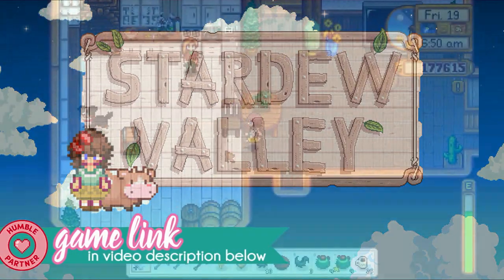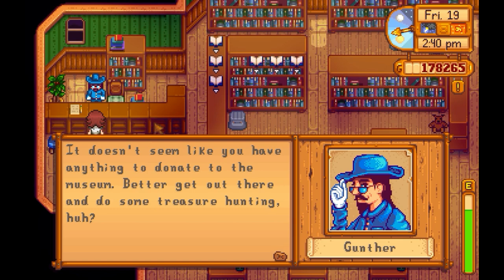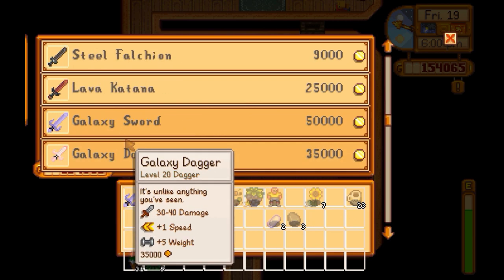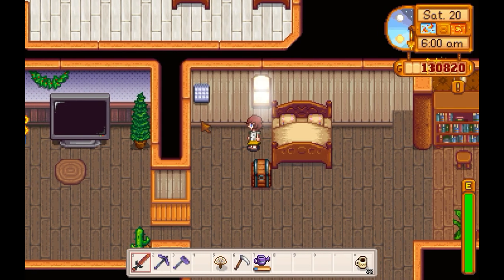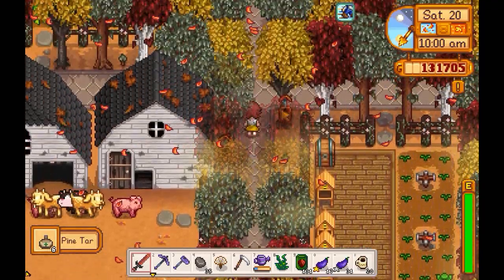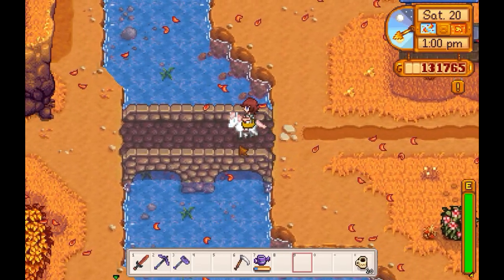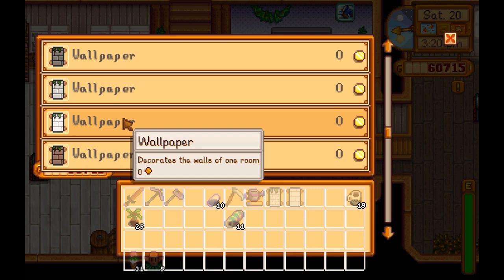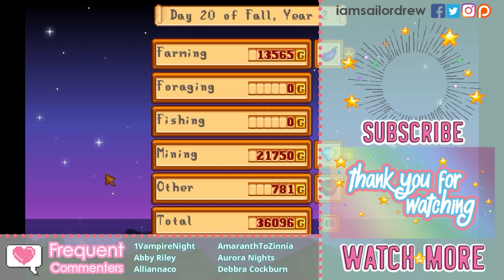Catalogue! ☆ Let's Play Stardew Valley- Part 50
So many things done and finally getting the house a bit more put together. I can't believe I let Elliot move in when it was so shabby looking!

♡ For Switch
♡ For PS4
♡ For XBox

You've inherited your grandfather's old farm plot in Stardew Valley. Armed with hand-me-down tools and a few coins, you set out to begin your new life!

🔔 OTHER WAYS TO SUPPORT ME & THIS CHANNEL